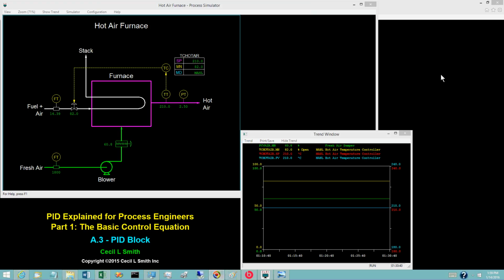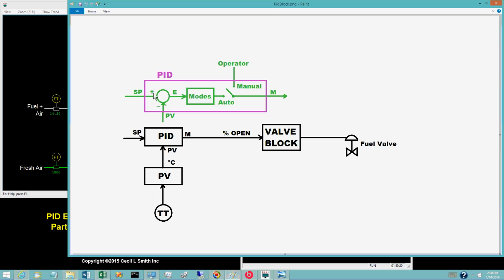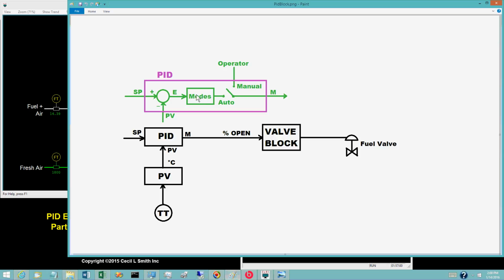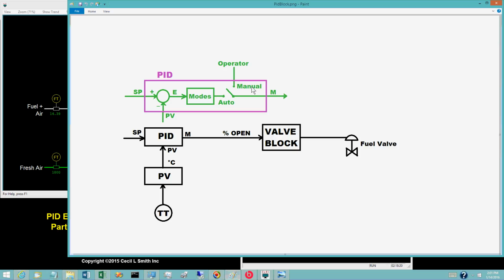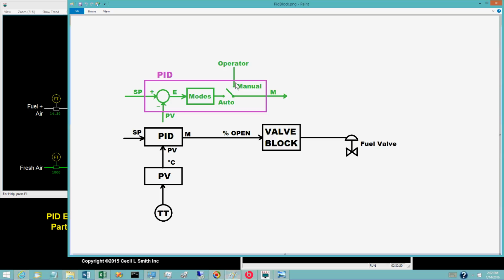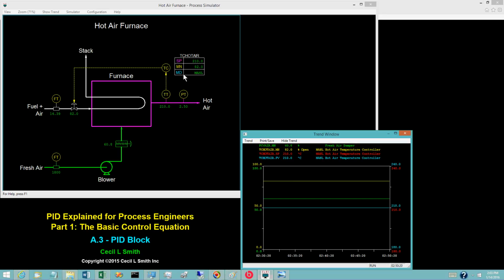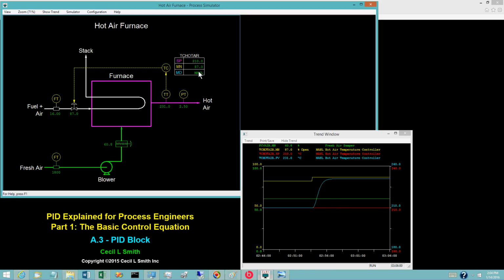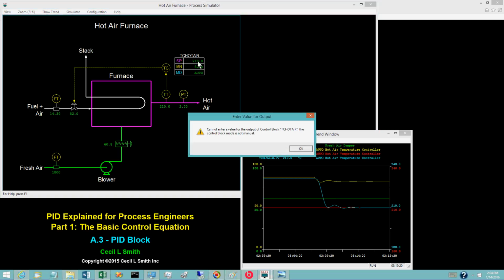PID Block and Operational Modes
Without question the PID Block is the most important function block provided by any process control system.  Digital implementations provide numerous features and options.  The most significant of these will be described in this and subsequent videos.  This video presents a more detailed representation of the PID block in the block diagram from the previous video.  This video presents a more detailed representation of the PID block. The objective is to introduce the control error and the operational modes.